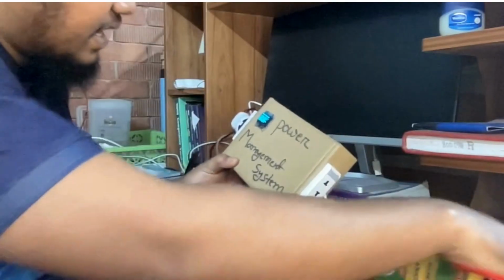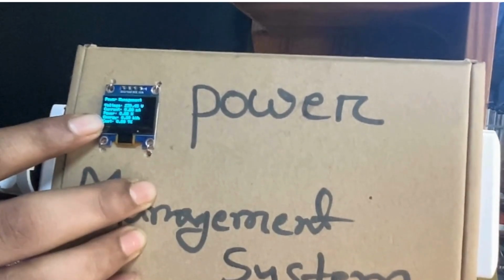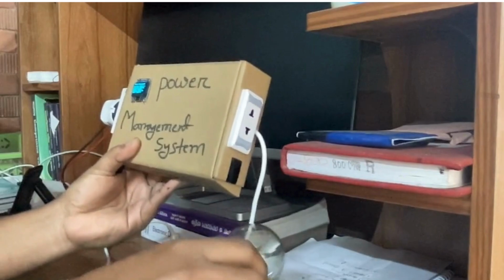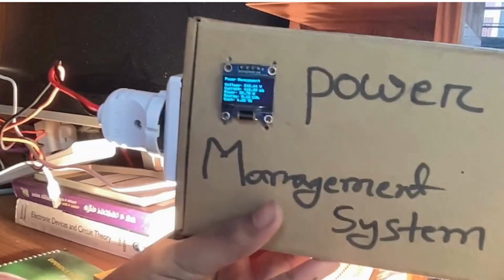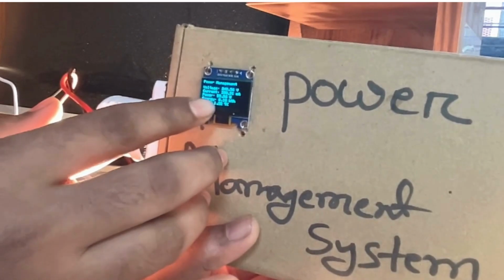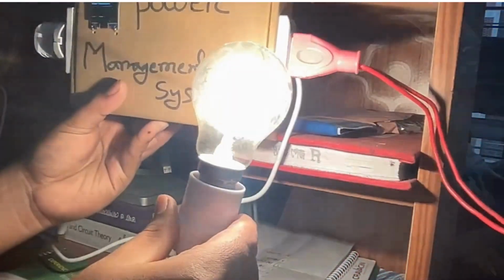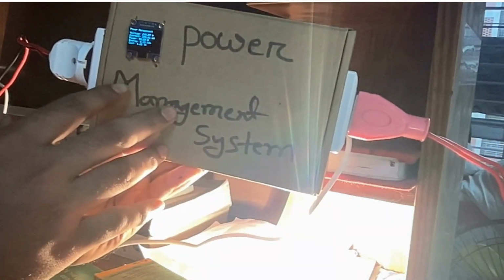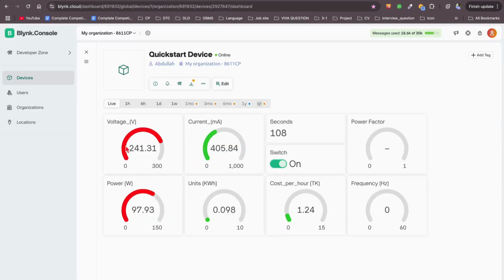Describe my first project, "Power Management System." using ESP32, ACS712, ZMPT101B, RELAY MODULE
Video Description:

Assalamu Alaikum!

Welcome to my project presentation! I am Abdullah Nazmus-Sakib, a student of Jahangirnagar University, majoring in Computer Science and Engineering (CSE).

This video showcases my project, the Smart Power Management System, developed during an IoT and Robotics course conducted by EDGE.

In this video, I will cover:
1️⃣ The purpose of the project.
2️⃣ How it works.
3️⃣ Why it’s beneficial for users.

Why Use the Power Management System?

Many households and businesses struggle with:
 • Rising electricity bills due to inefficient energy use.
 • Lack of real-time energy monitoring.

This project addresses these issues by providing a solution for real-time energy monitoring and cost estimation.

Solution: Smart Power Management System

Here’s what this system does:
✔️ Measures voltage and current using sensors like ACS712 and ZMPT101B.
✔️ Calculates power consumption and estimates electricity costs.
✔️ Displays real-time data on a web interface.
✔️ Features OLED display output, cloud-based data logging, and device control via relays.

Features:
 • Real-time energy monitoring.
 • Electricity cost estimation.
 • High-consumption alerts.
 • Device control using relays.
 • Supports sustainable energy practices.

Applications:

🏠 Reduce household electricity costs.
🏢 Manage power usage in offices and factories.
🔍 Identify high-energy-consuming devices.

Acknowledgment:

Special thanks to my instructors, Redwan Sir and Sajjad Sir, for their guidance throughout the course.